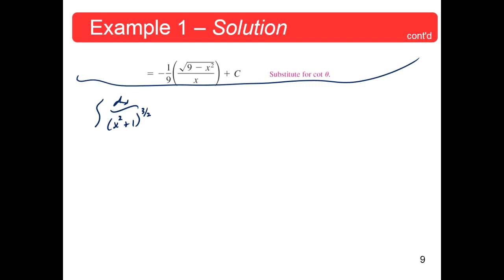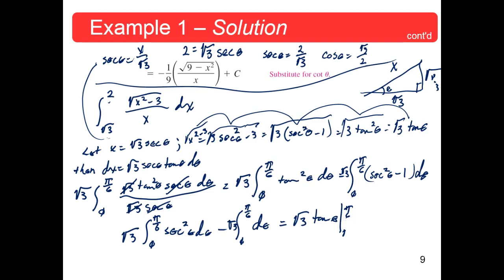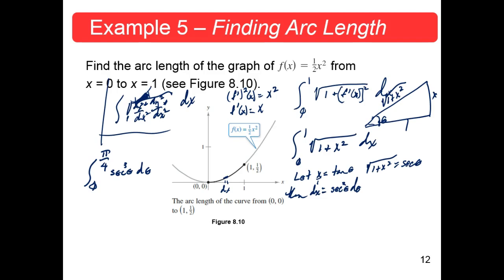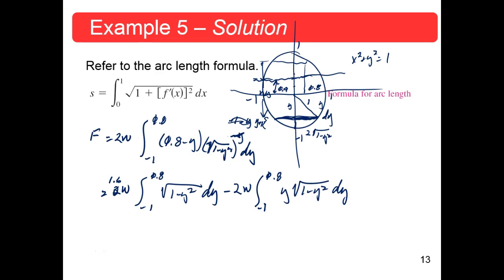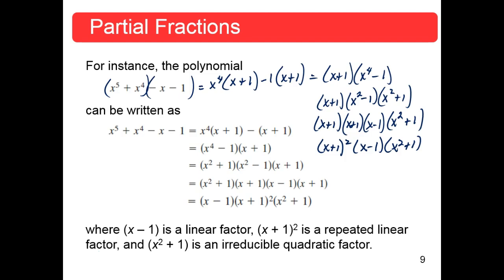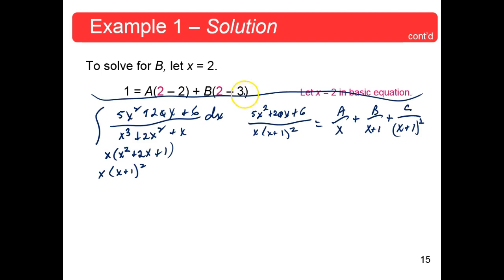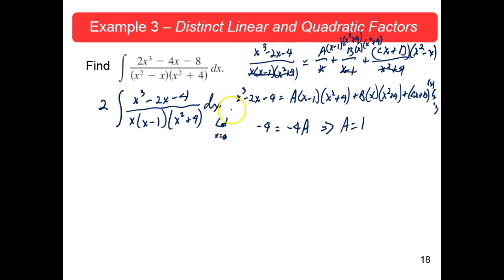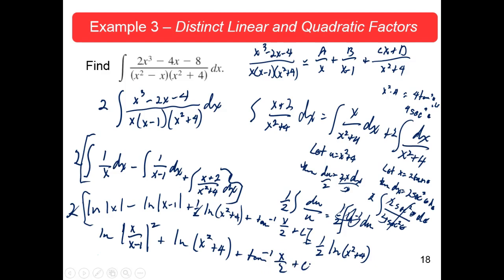MTH126 Sections 8.4-5